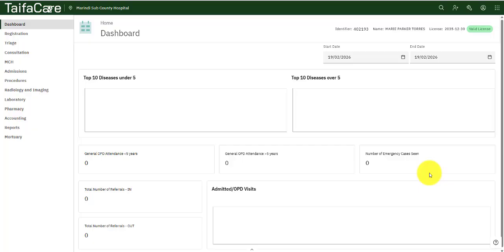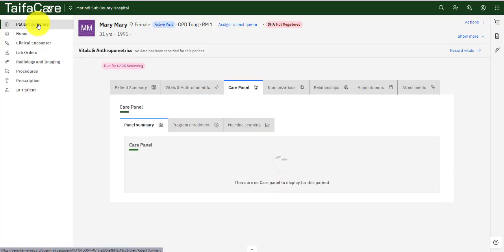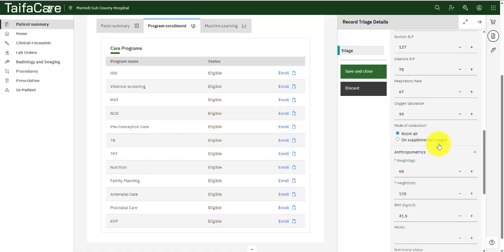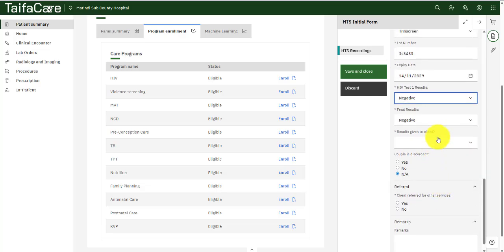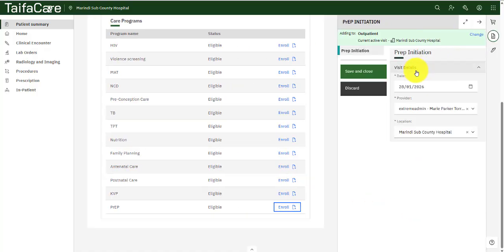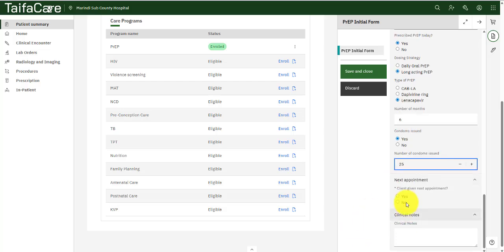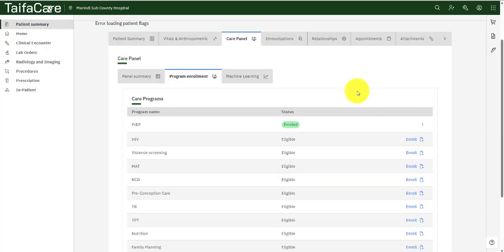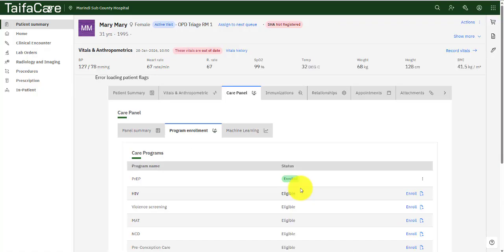Navigating PrEP Module in TaifaCare(K)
This short video demonstrates how to navigate the PrEP module in the TaifaCare version of KenyaEMR. It also highlights the steps involved in prescribing a Lenacapavir regimen to a patient.